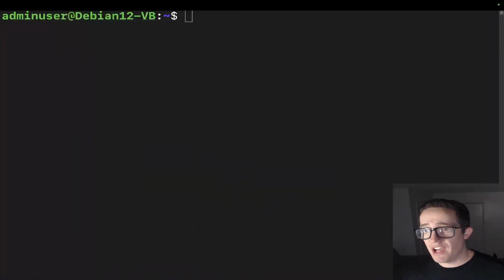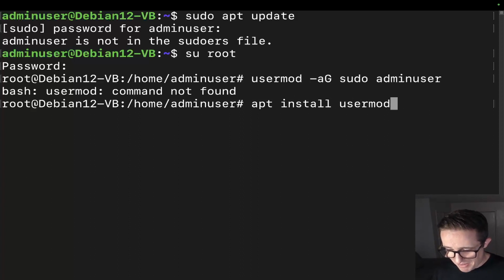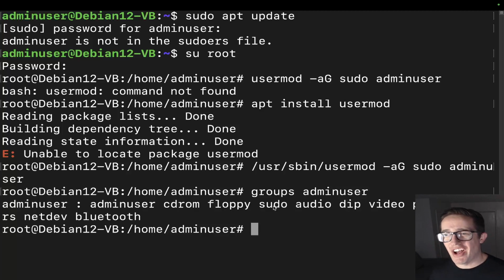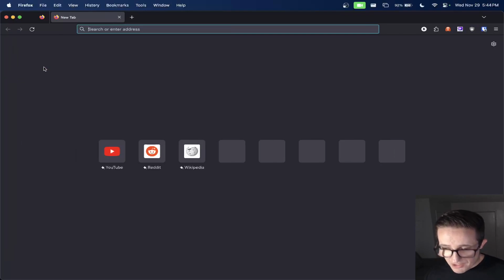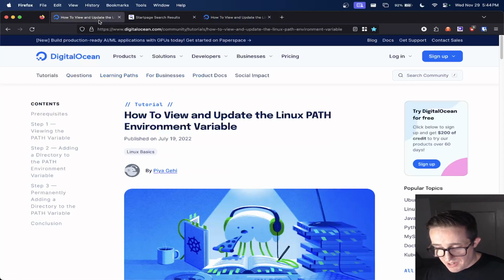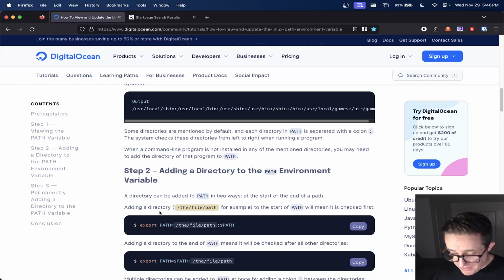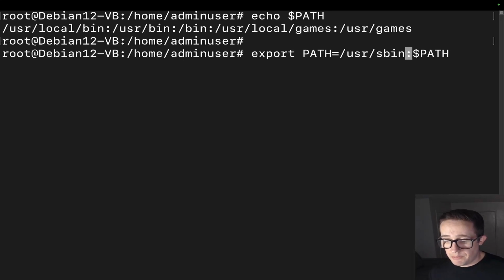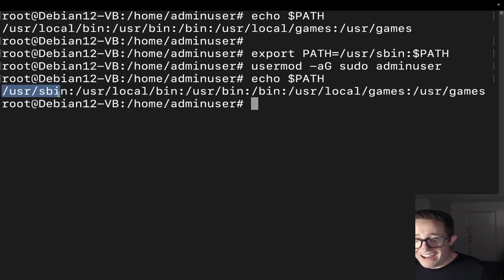Troubleshooting a Linux command not found Issue | Linux PATH